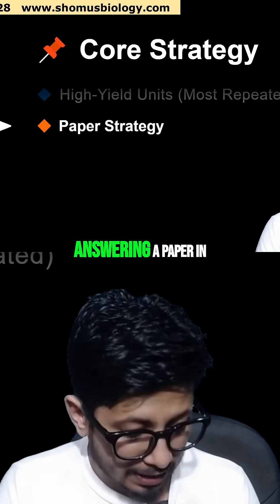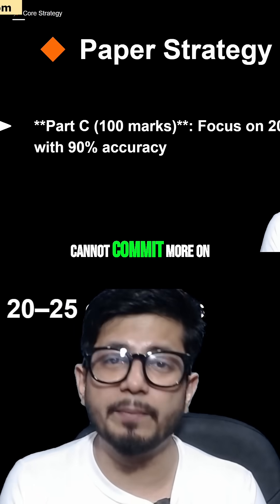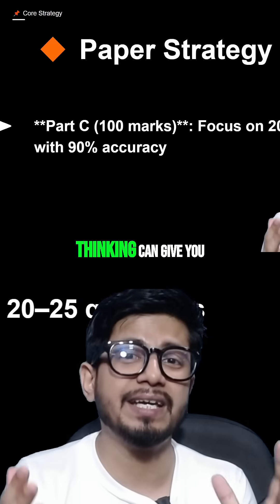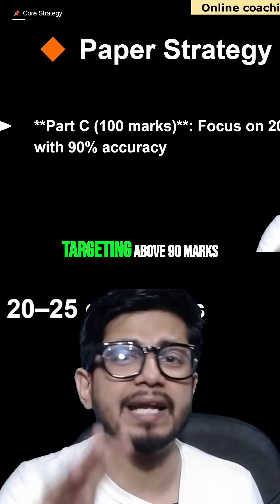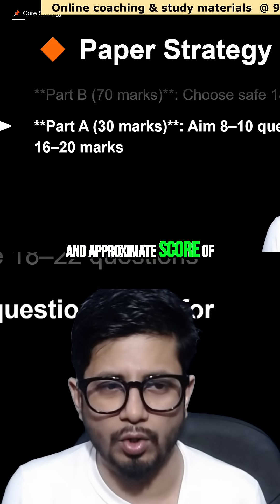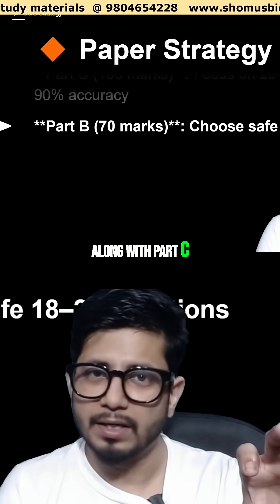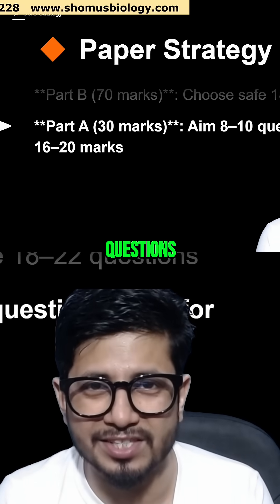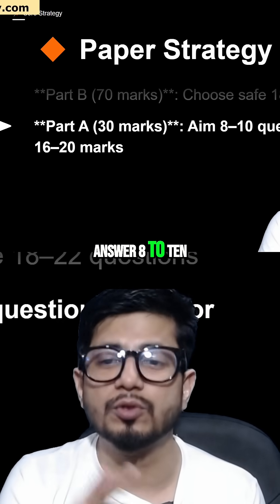CSIR NET Life Science Score high score in Part C | Tips and tricks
This lecture explains CSIR NET Life Science Ace Part C for High Scores!